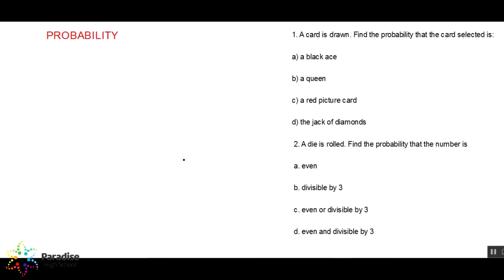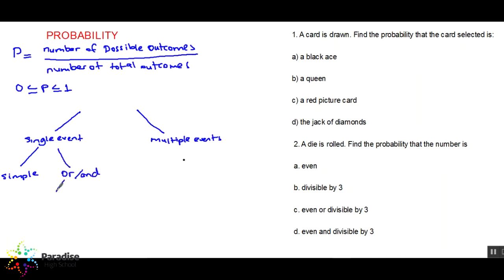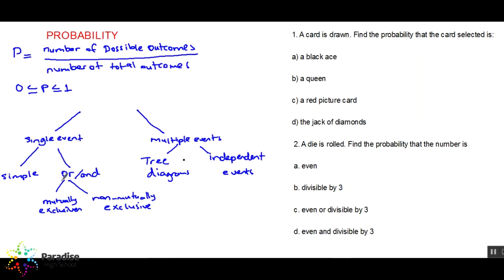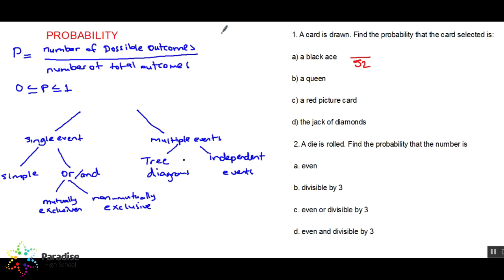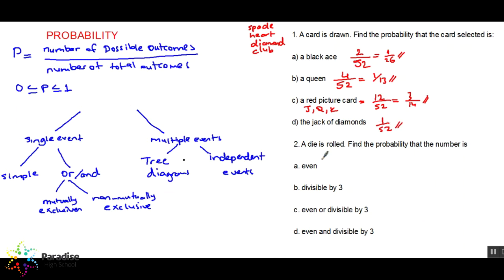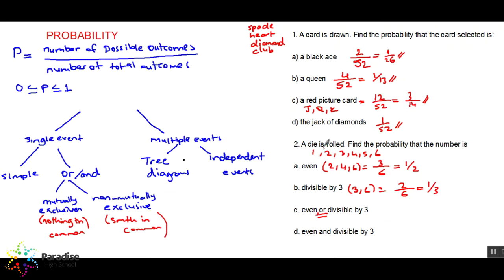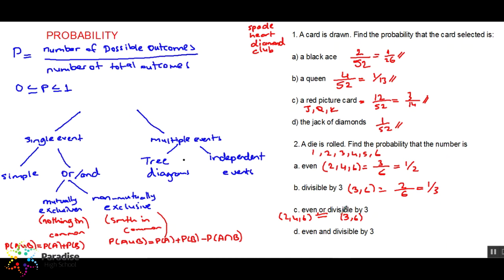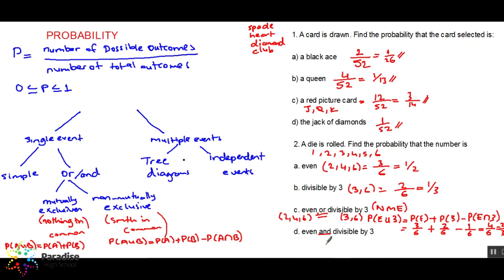Probability (Part 1)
Probability (Part 1) from Png Paradise High School. Hope you enjoy it.